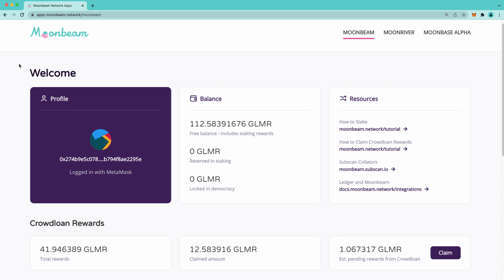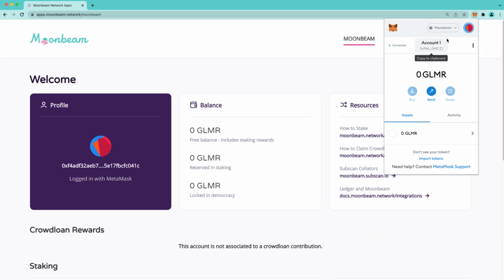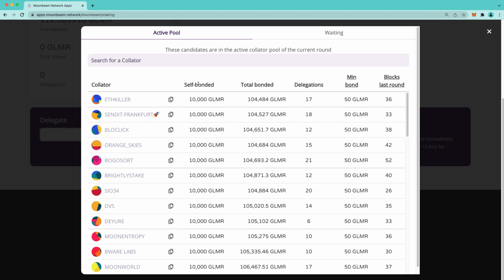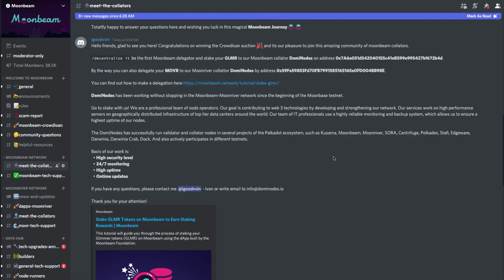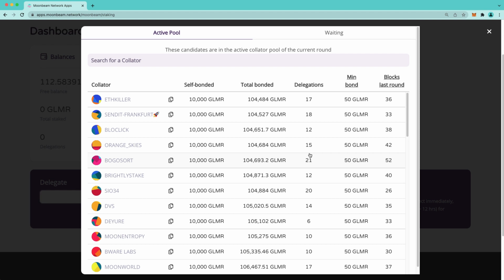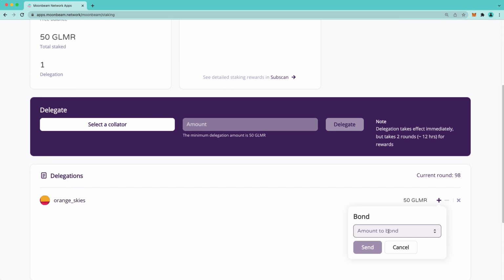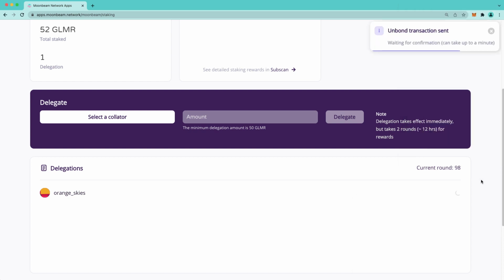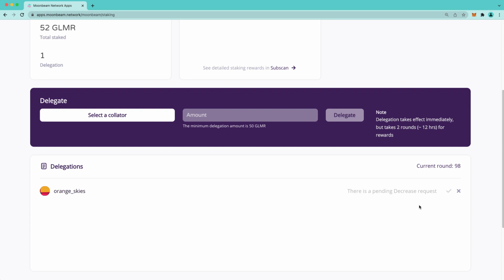How to Stake GLMR and Earn Staking Rewards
In this step-by-step tutorial, you'll learn how to stake GLMR and earn staking rewards on The Moonbeam DApp

You can find a written guide for how to stake GLMR